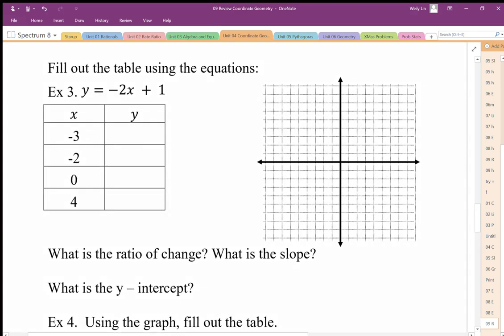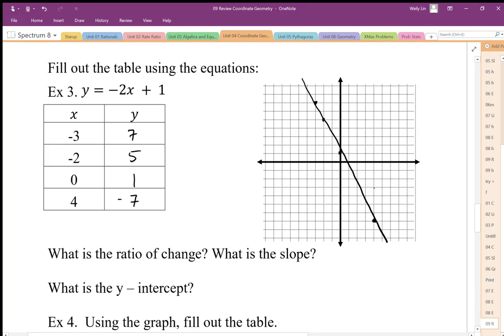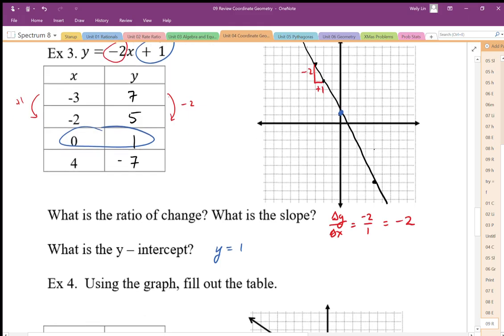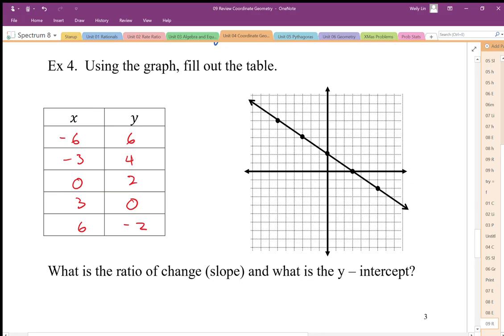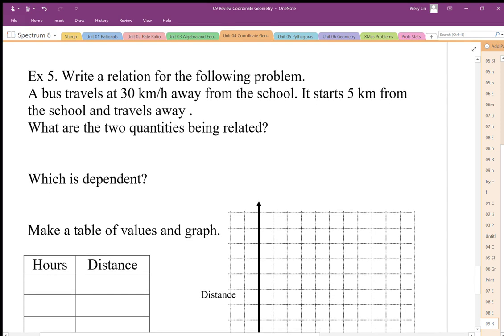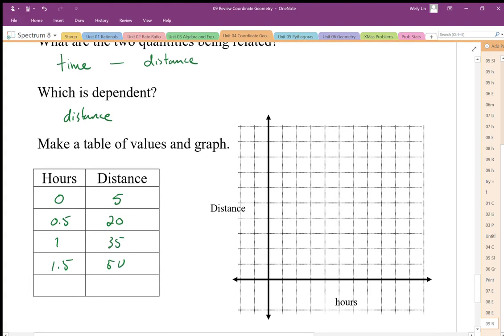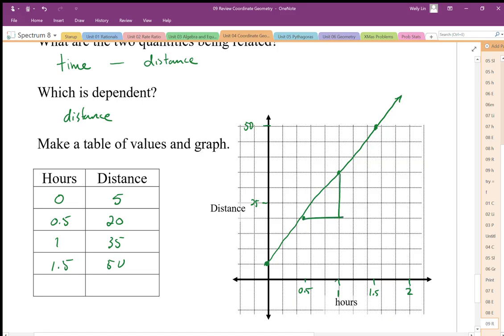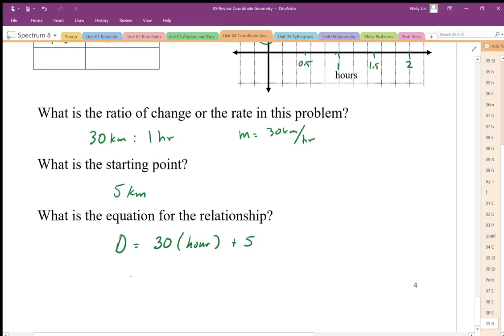02 Review Coordinate Geometry Part2